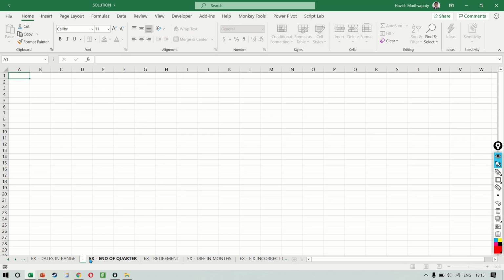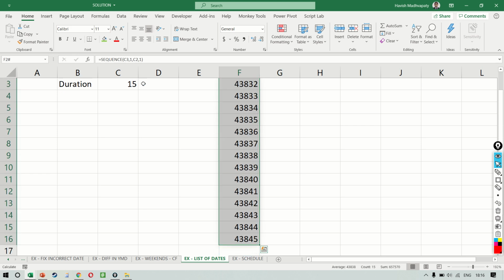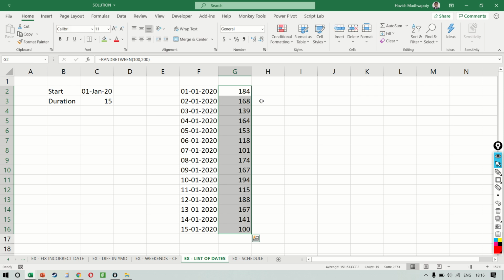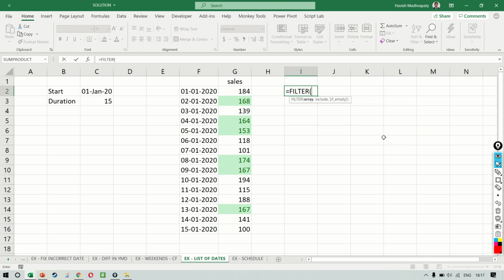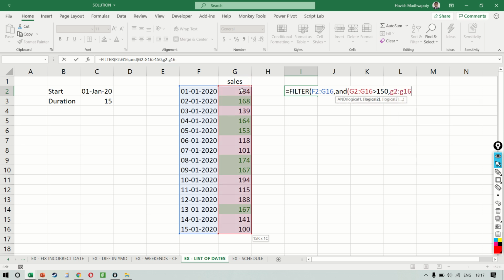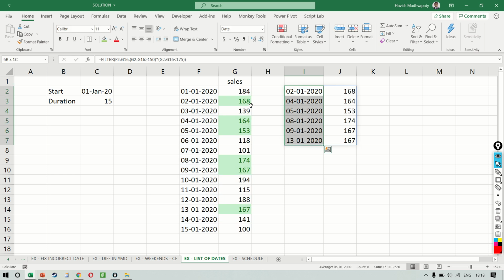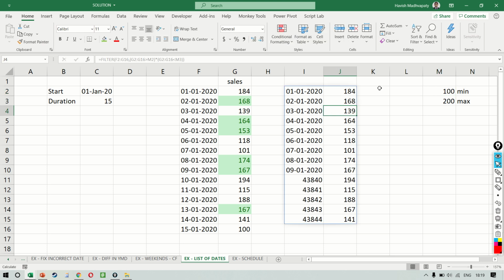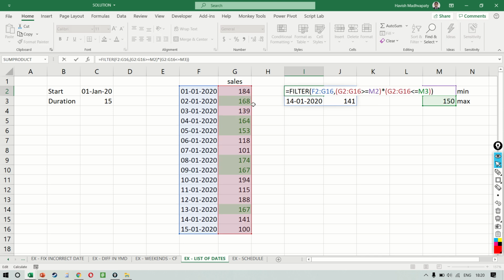CREATE LIST OF DATES